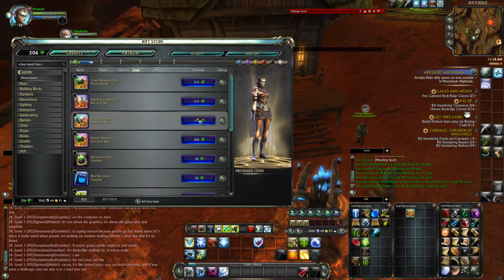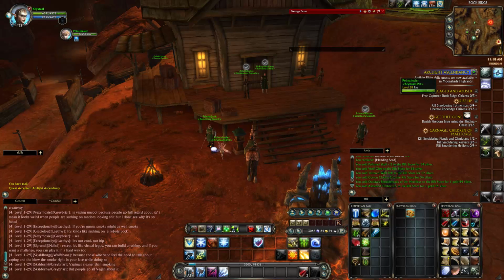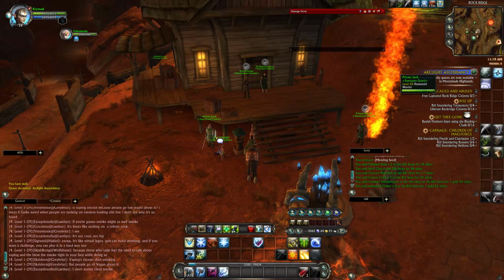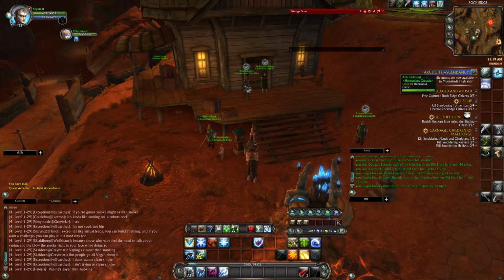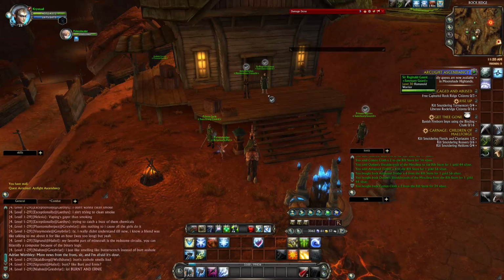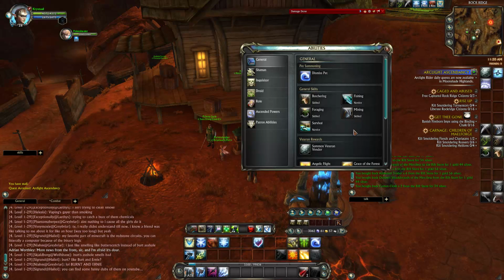Cleric Shaman spec info2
Thulgar from 2NerdsRaging presents the continuation of previous video of Cleric Shaman rift spec. Helpful info in here for mailbox, rift store selling bagged items, tradeskill and soul tree info.